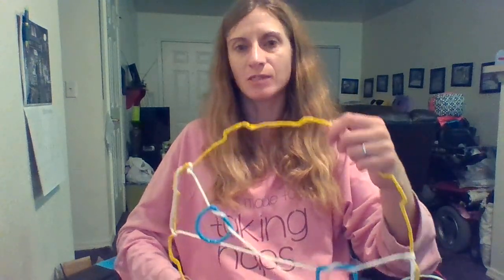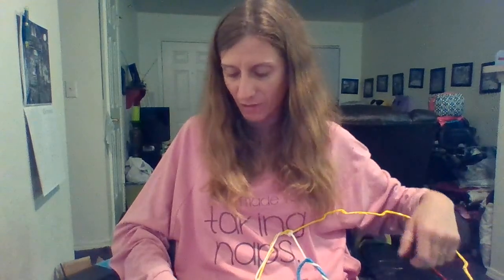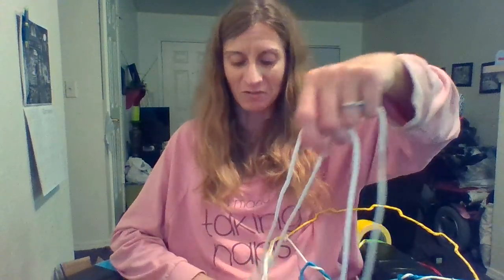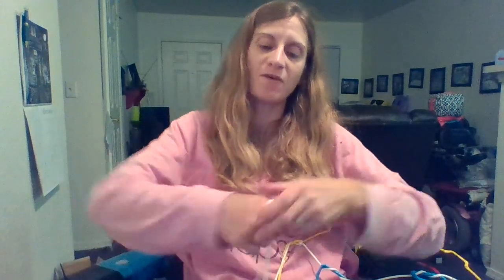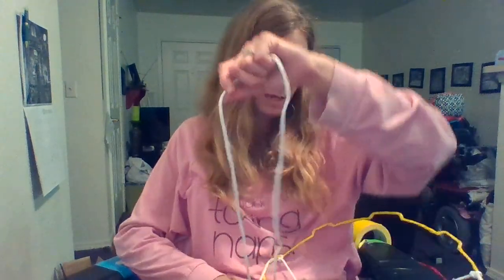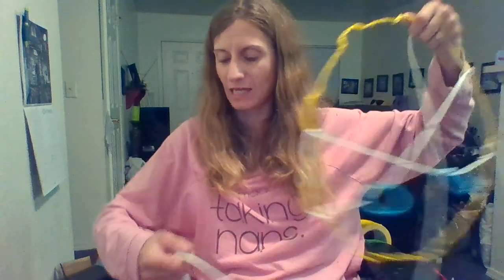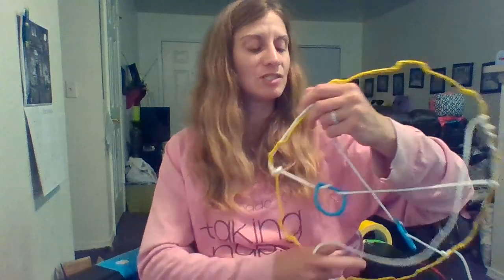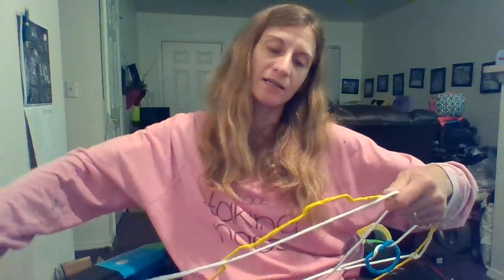Making spiderwebs is harder than it looks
Sorry no spellables. My hands aren't really working and my brain might not be either. to learn more about me and my movement. Thanks, Becky